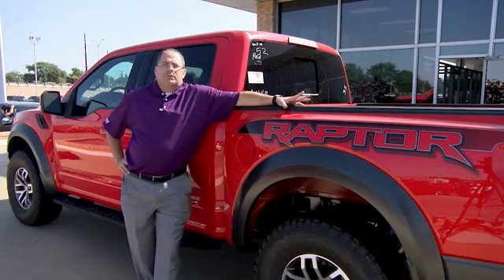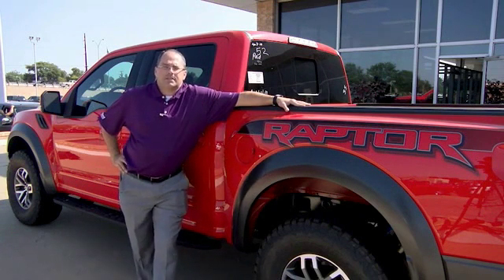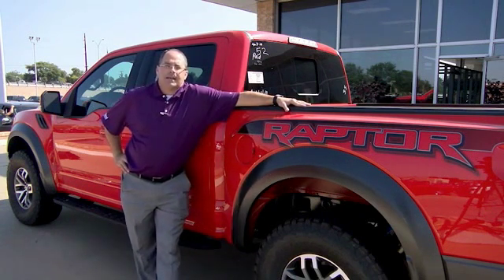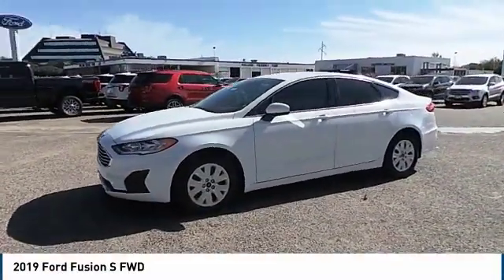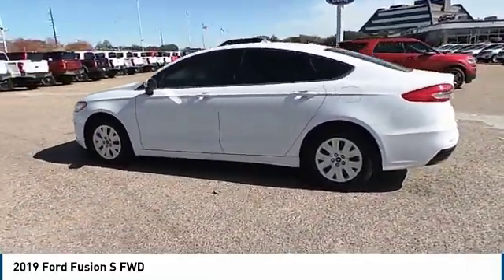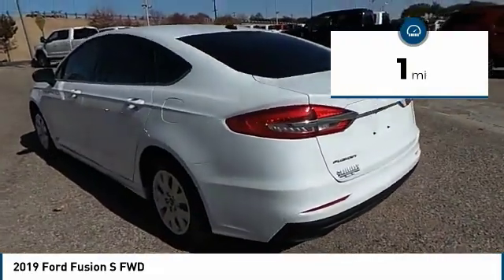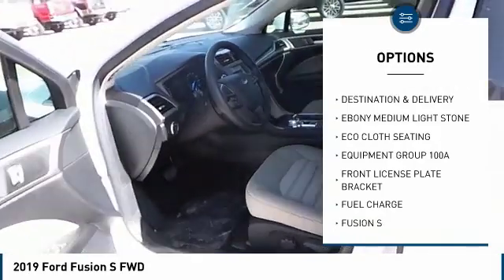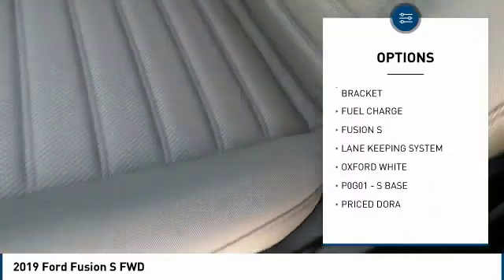2019 Ford Fusion Lubbock TX 0005005K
2019 Ford Fusion S FWD

Pollard Ford
3301 South Loop 289

NOTITLE